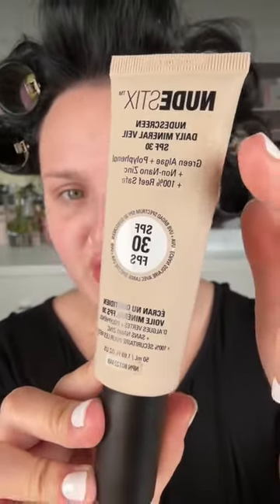makeup beauty sunscreen skincare greenscreenvideo